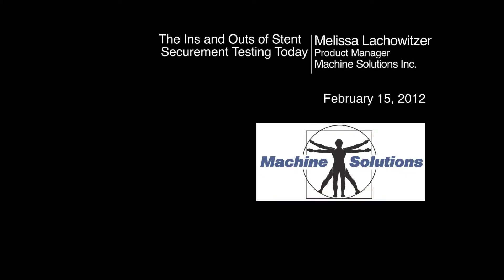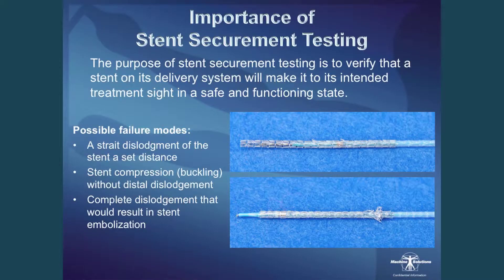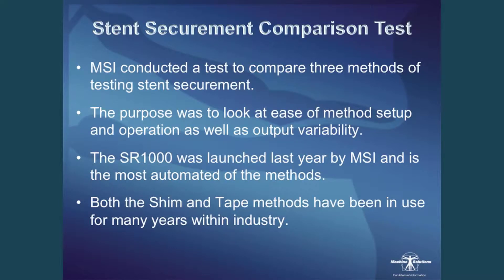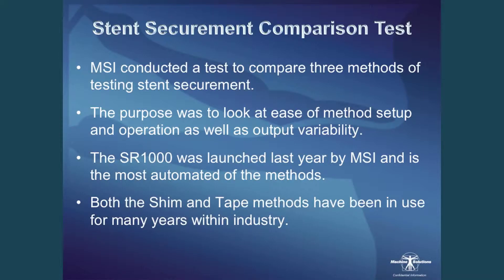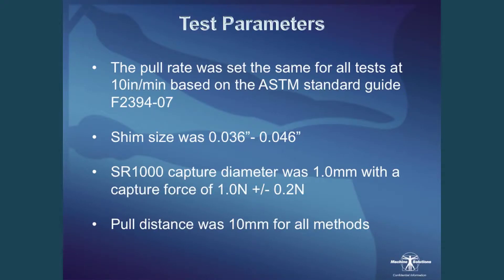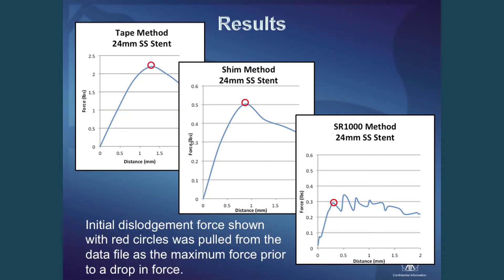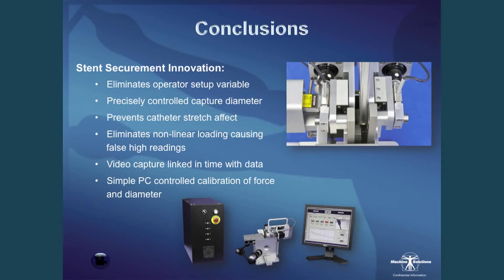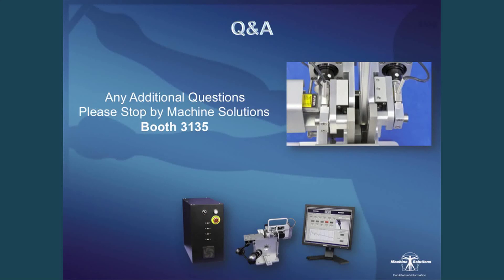MSI Stent Securement Testing Overview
Video presentation of stent securement methods comparison presented at MD&M West 2012.